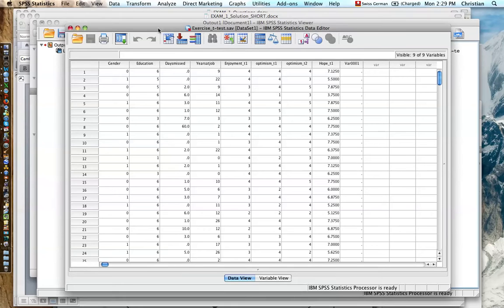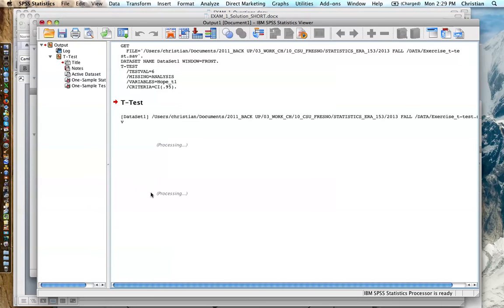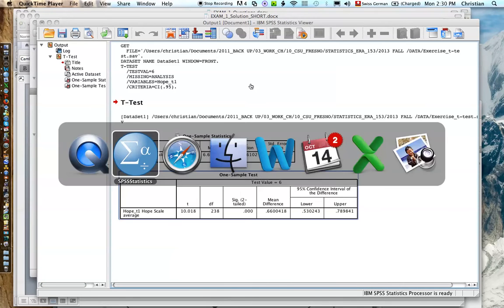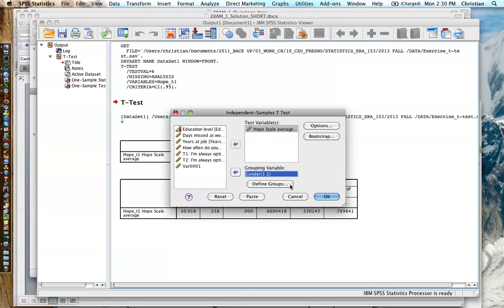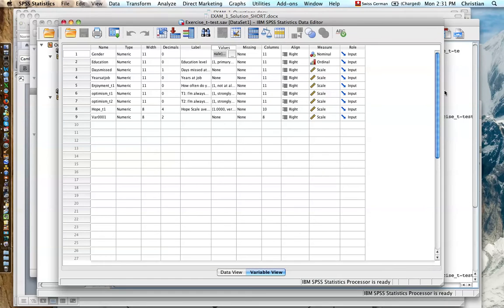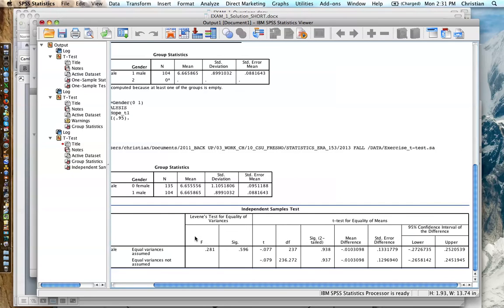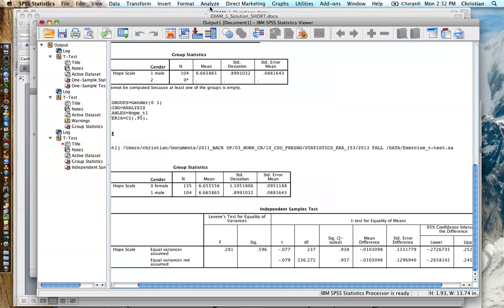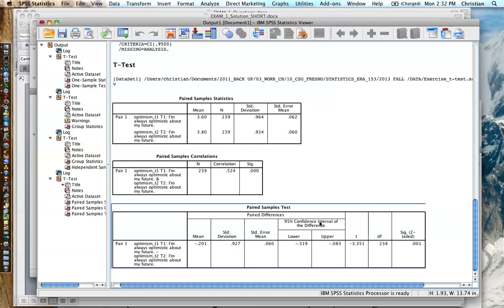SPSS All the T tests